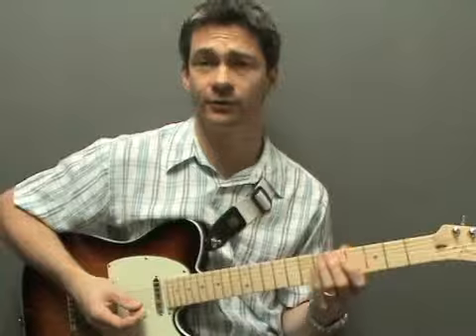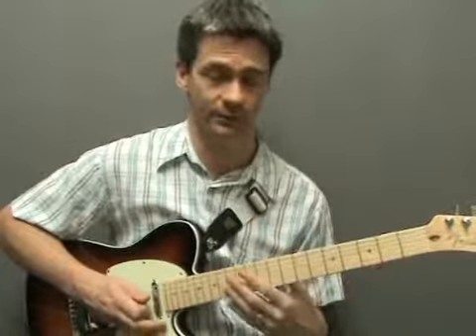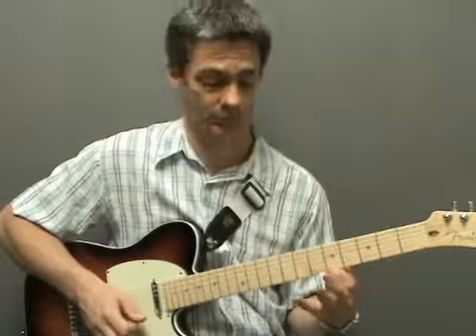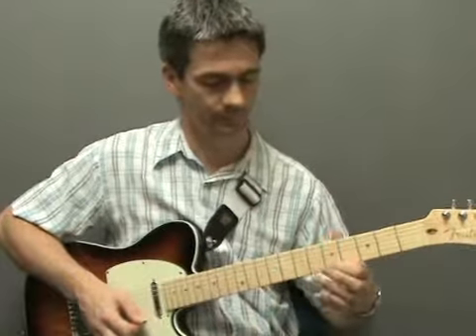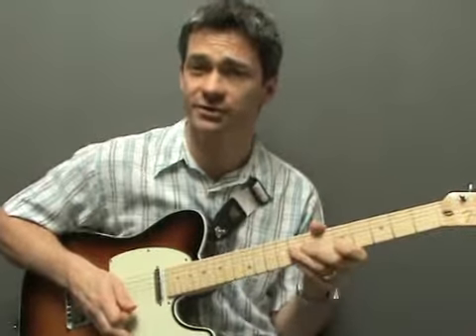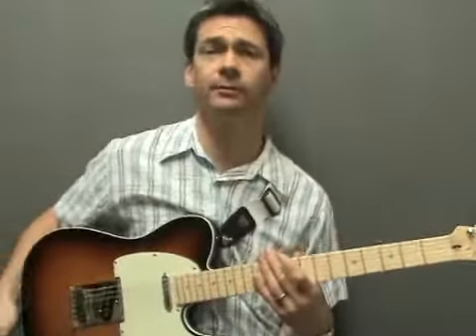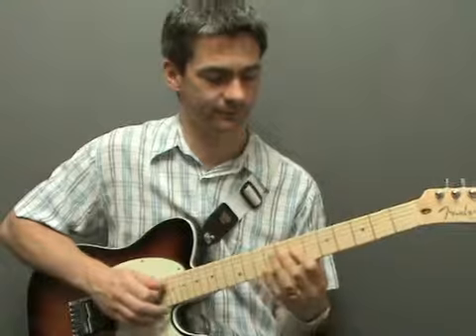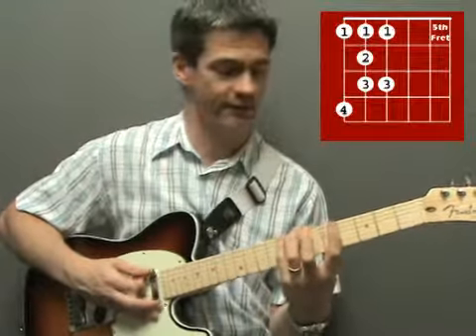Step by Step Guitar Tuition-Beginners Modules-Module Five-Lesson Five-Basic Improvisation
SBS GUITAR TUITION - Beginners Modules - Module Five - Lesson Five - Learn Basic guitar improvisation introducing slides